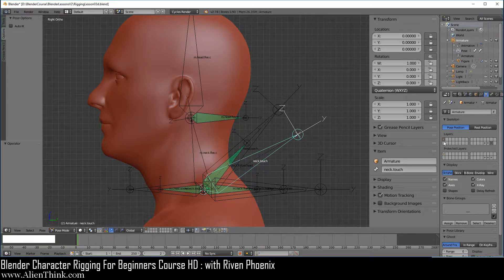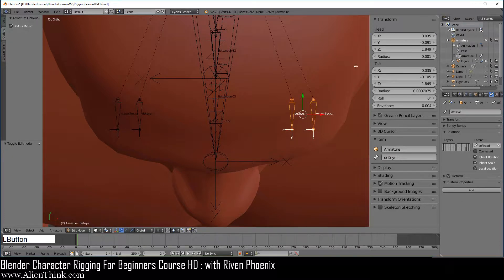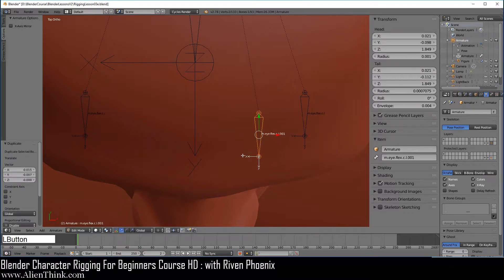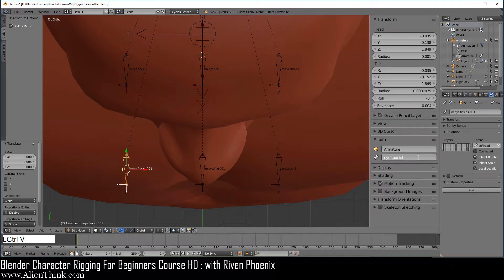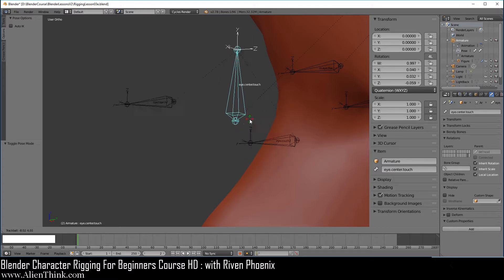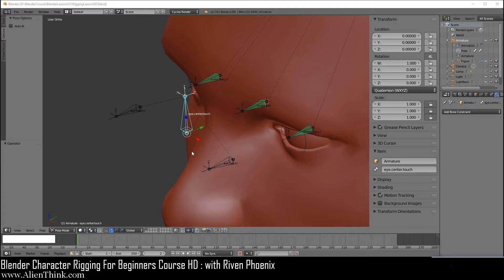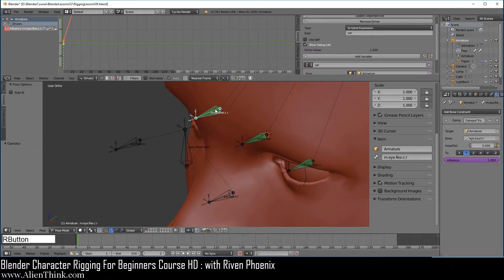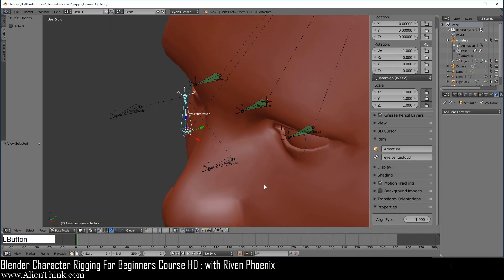Blender Character Rigging Tutorial 87/125 | Riven Phoenix